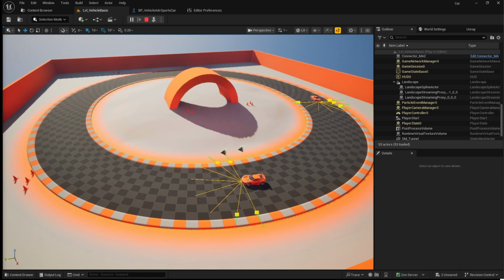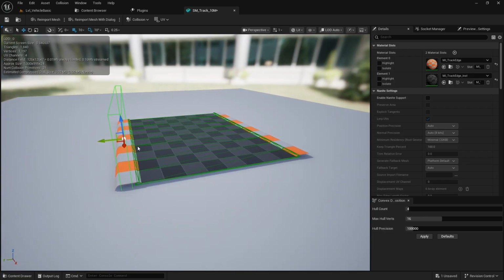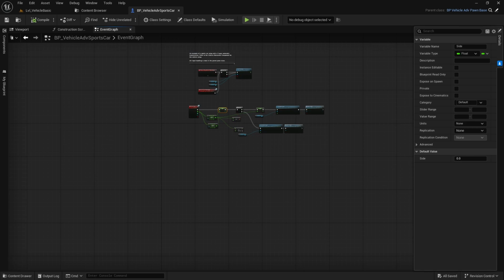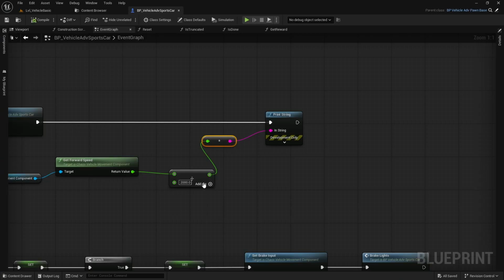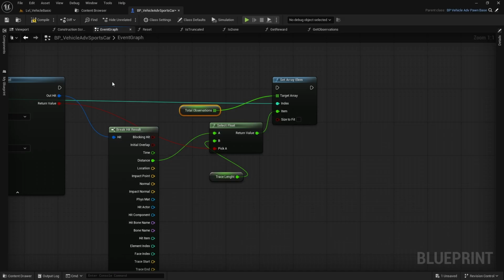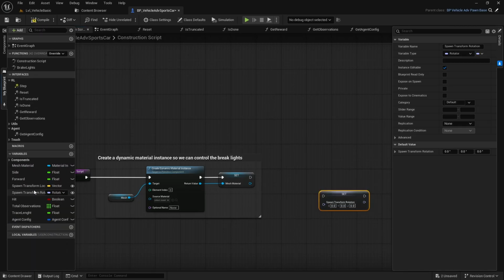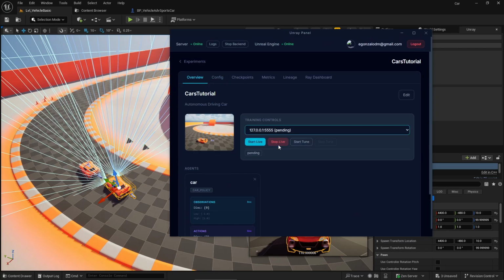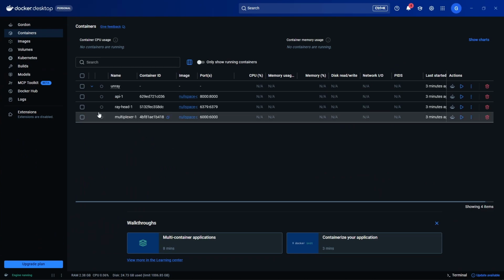Self Driving Car using RL With Unray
In this tutorial, we explain how to install and use Unray to create and autonomous car in Unreal Engine 5.